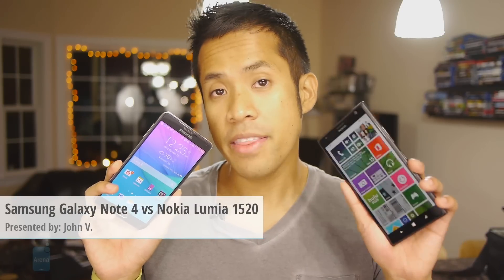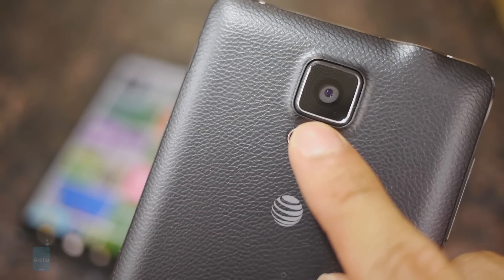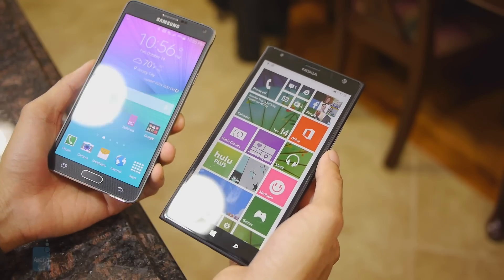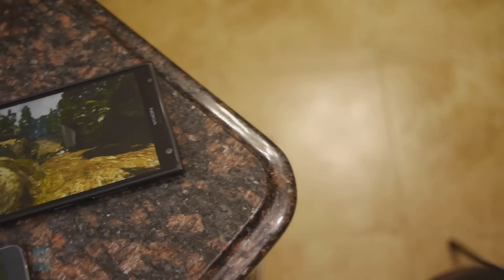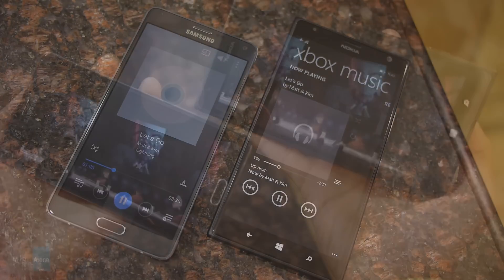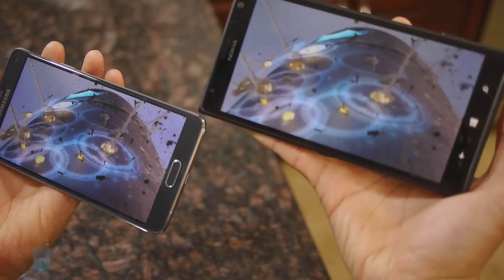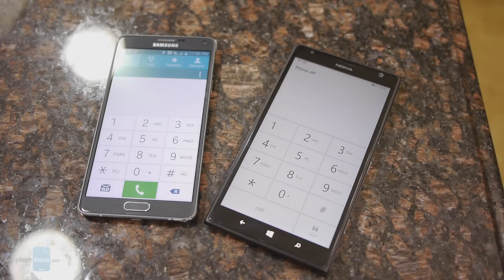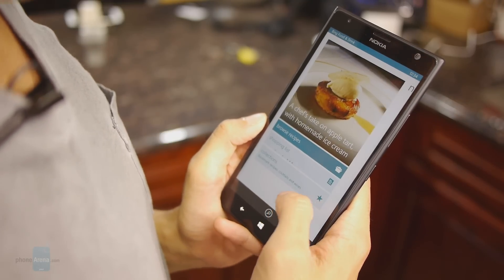Samsung Galaxy Note 4 vs Nokia Lumia 1520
Microsoft’s presence in the phablet space is still widely regarded as insignificant, especially when there are only two giant sized Windows Phones in circulation. One of them is none other than the Nokia Lumia 1520, which impressively continues to be relevant in the space – despite being a model that’s a year old. During that time, it has seen significant competition from the Android side, but it surely has a lot to be worried about now that the Samsung Galaxy Note 4 is embarking on its quest for domination...